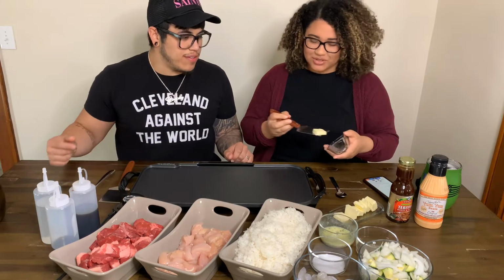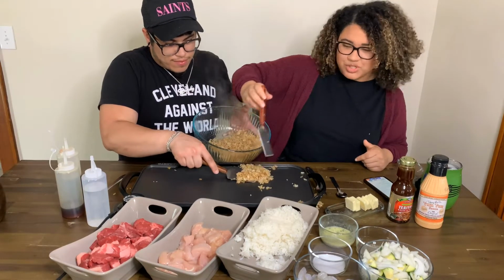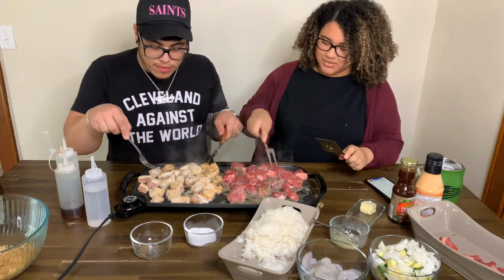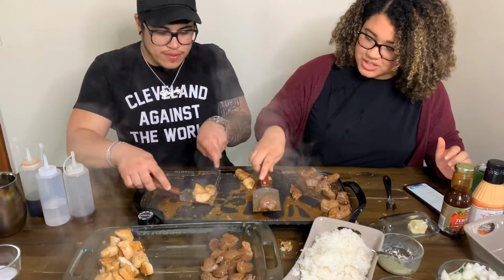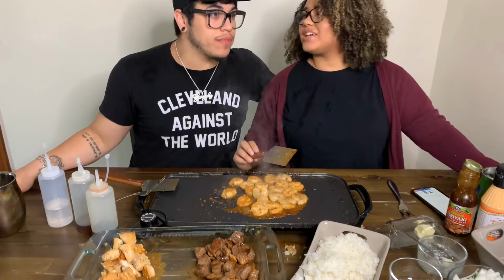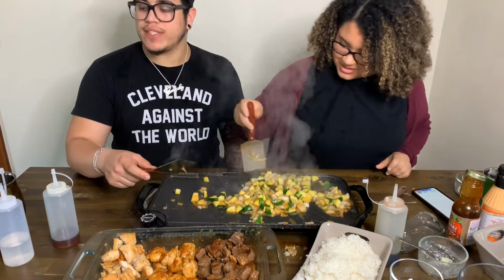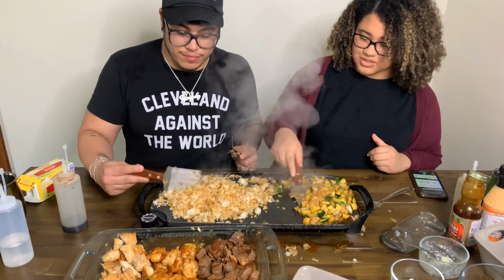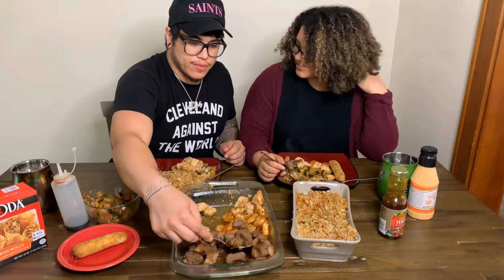Quarantine Date Night 🇯🇵🈵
We miss going out to eat for one of our favorite food experience, Hibachi 😔 so what better way to spend the day than performing our very own Hibachi grill experience 😁 hope you ENJOY !

RECIPE

MUSIC